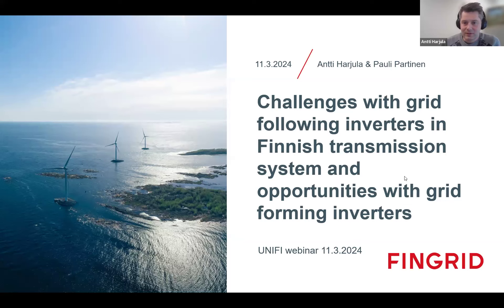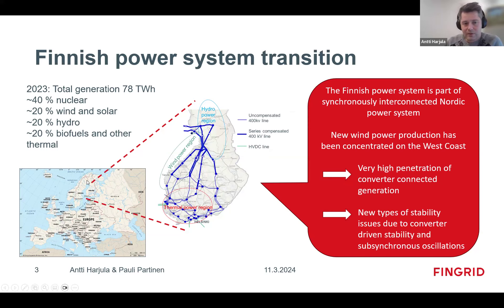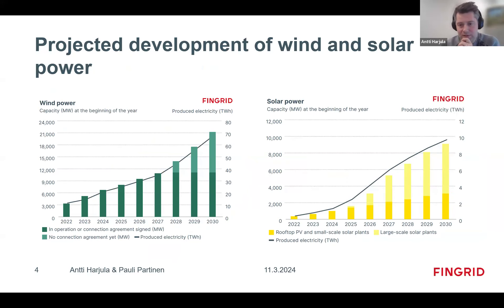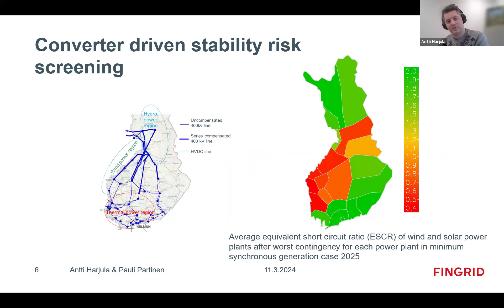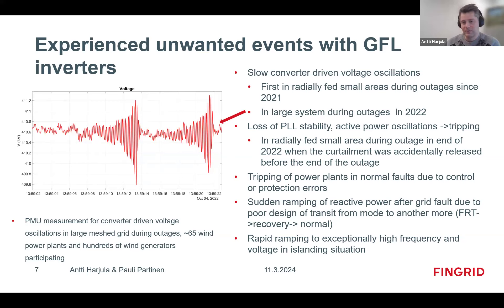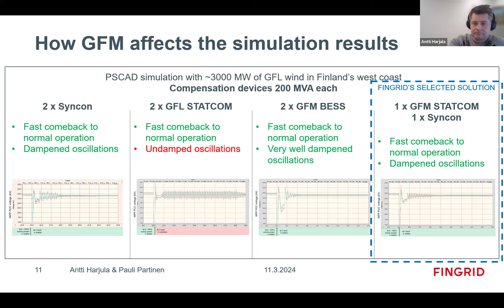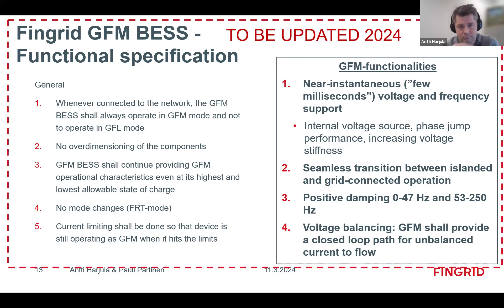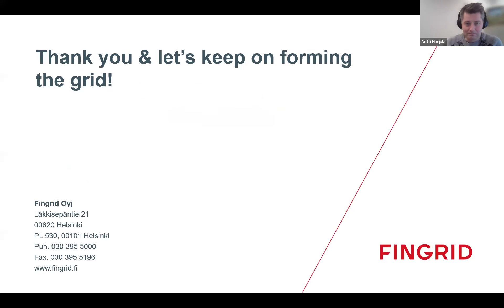A. Harjula & P. Partinen: Challenges with GFLs in Finnish system and opportunities with GFMs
UNIFI Seminar Series

Antii Harjula & Pauli Partinen: Challenges with Grid-Following inverters in Finnish transmission system and opportunities with Grid-Forming inverters